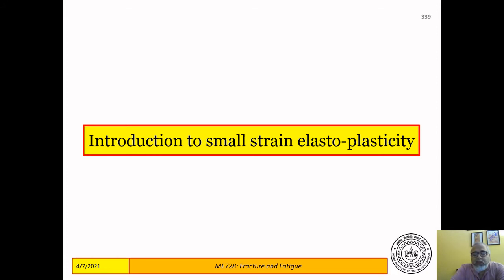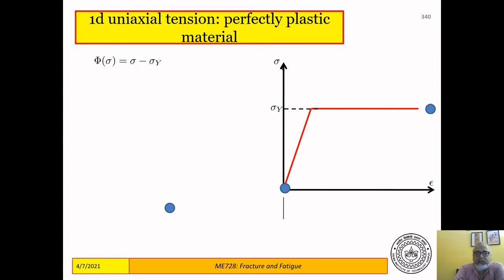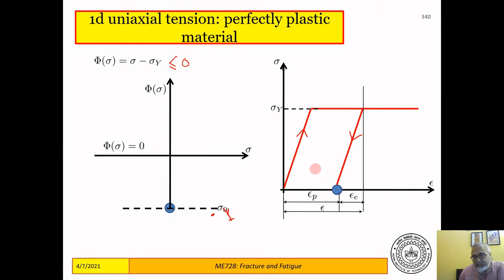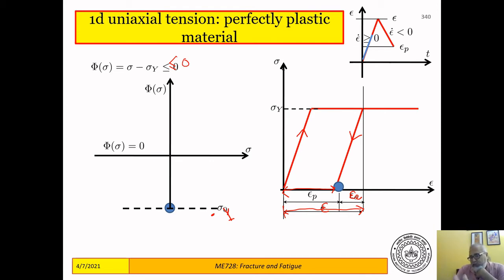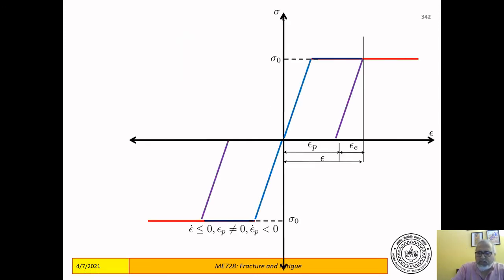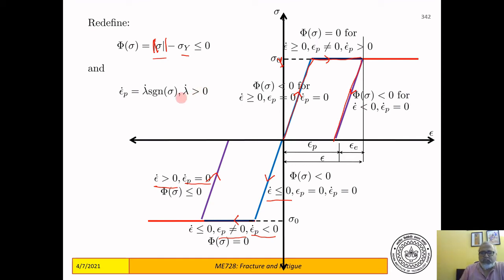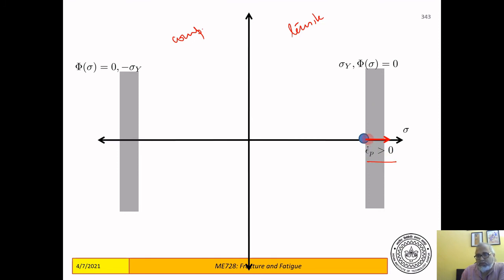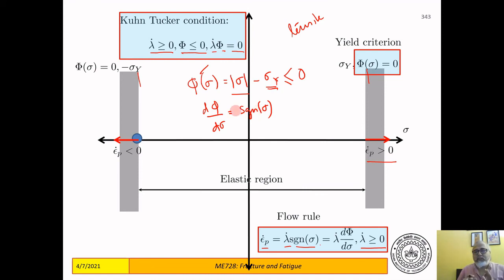Introduction to plasticity-1